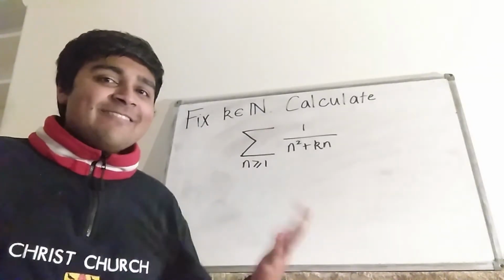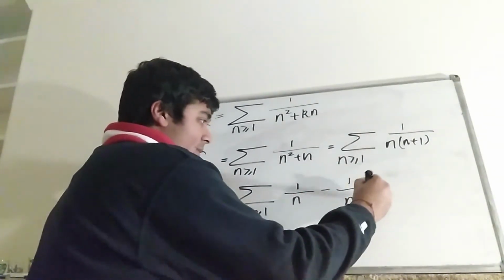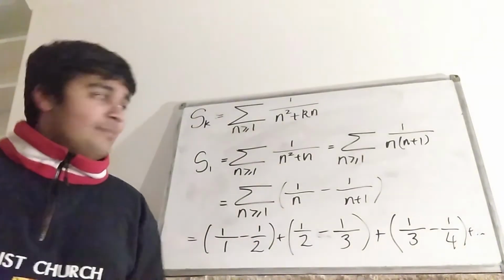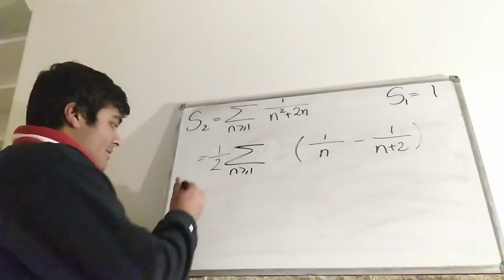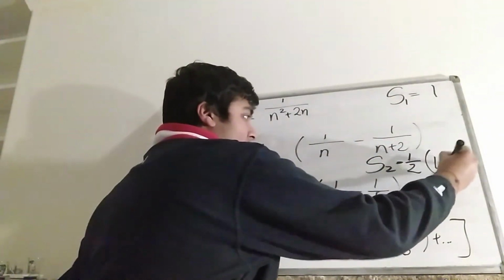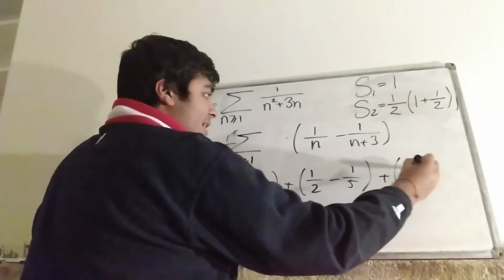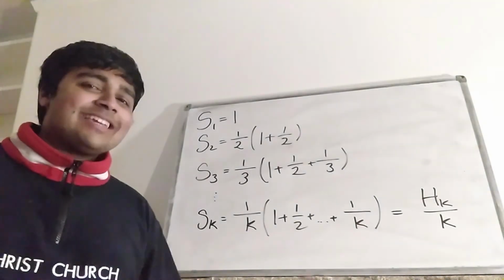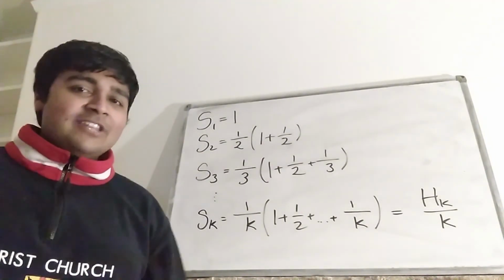Surprisingly Harmonic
Hi,

In this video I'll be exploring a cool infinite sum. As we'll see, it evaluates to something closely related to the harmonic series.

Thanks.